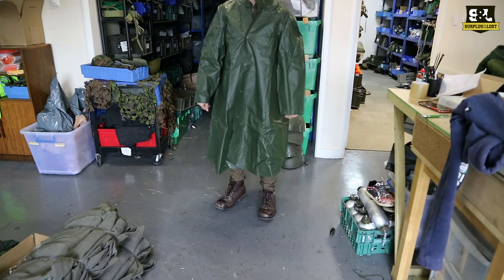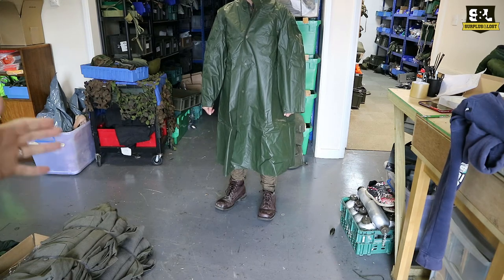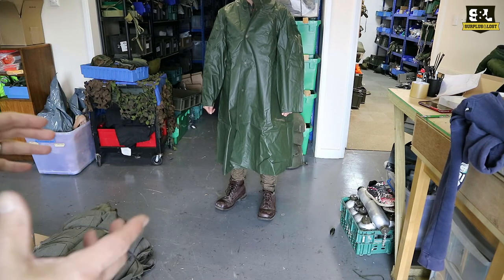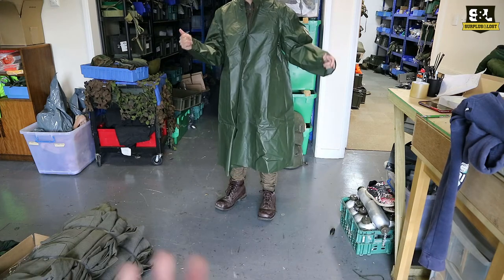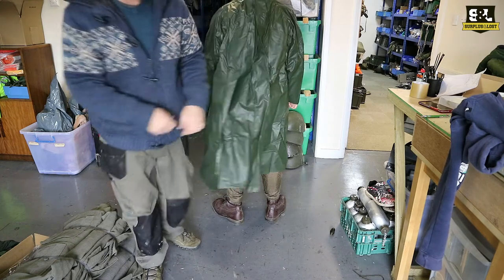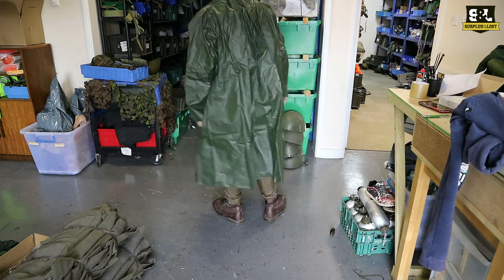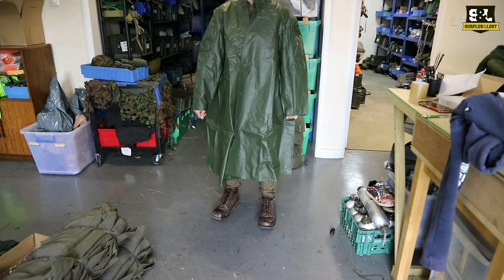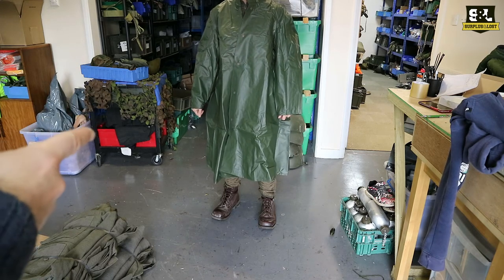Swedish Army Surplus Waterproof Trench Coat